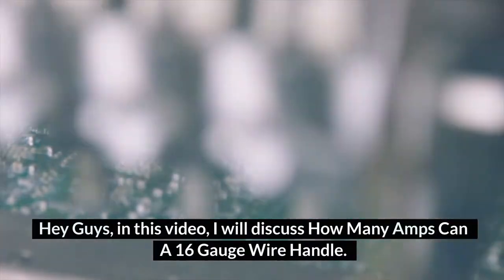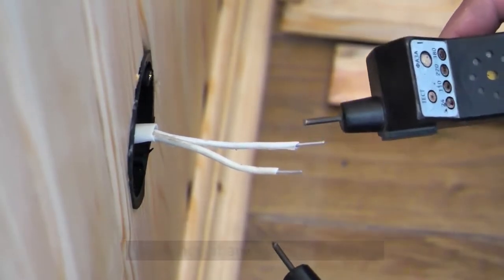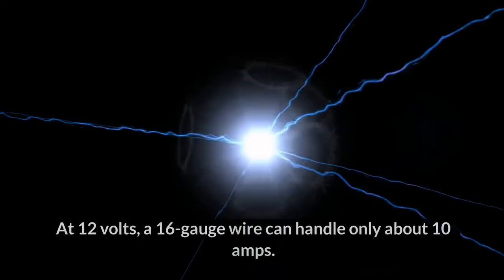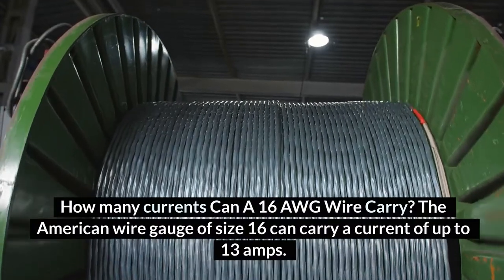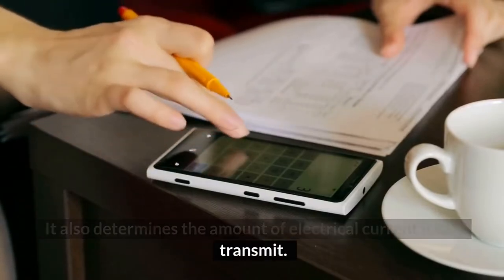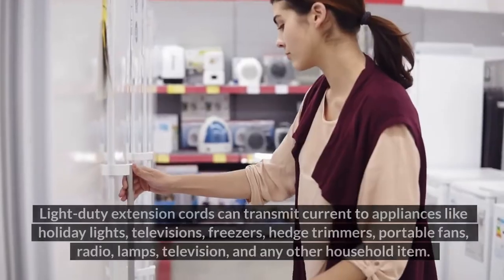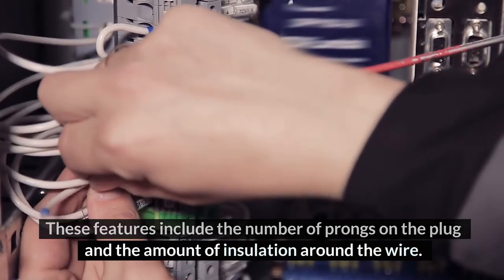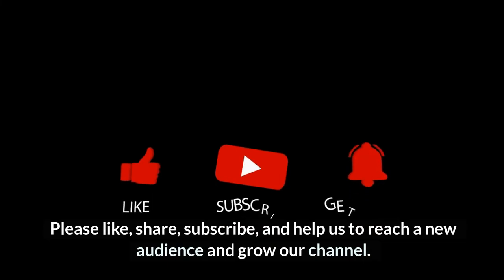How Many Amps Can A 16 Gauge Wire Handle | 16 Gauge Wire Amps Draw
This video will discuss How Many Amps Can A 16 Gauge Wire Handle.

A homeowner should pay much attention to information and details when installing household appliances.

This consideration is not the electrician’s job alone because when electrical appliances get spoiled, the responsibility of damaged appliances is a concern first to the user before the attention of the professional electrician is called.

We cover the following questions and topics:

How many amps 16 gauge wire handle at 12 volt
How much does the current 16 gauge wire carry
what is 16 gauge wire rated for

By watching this video, you agree to these terms.